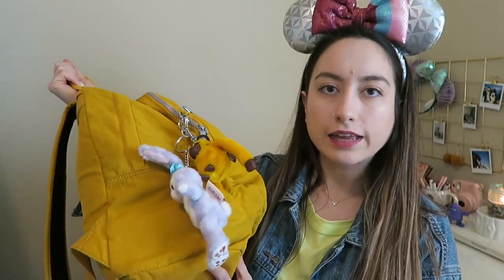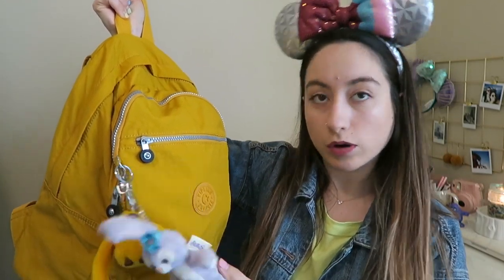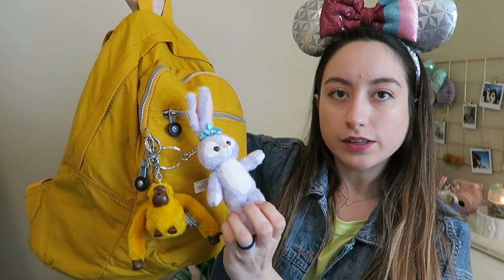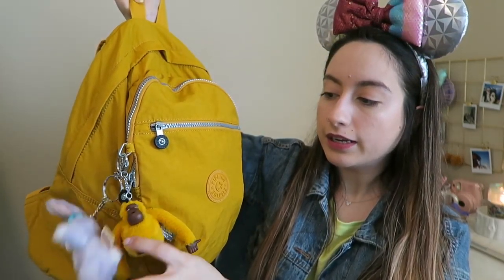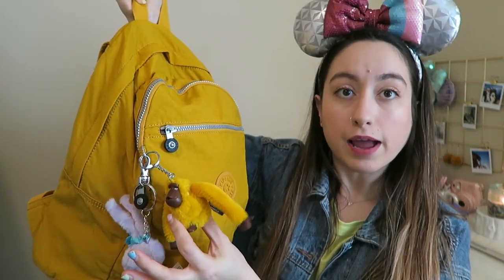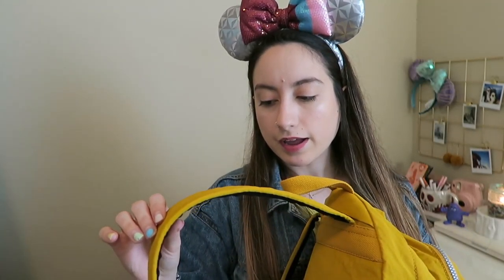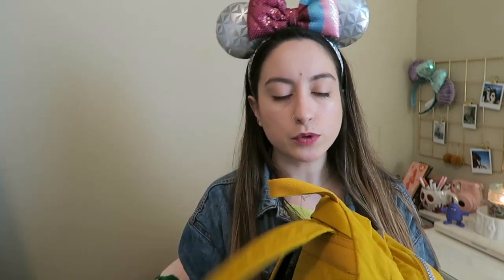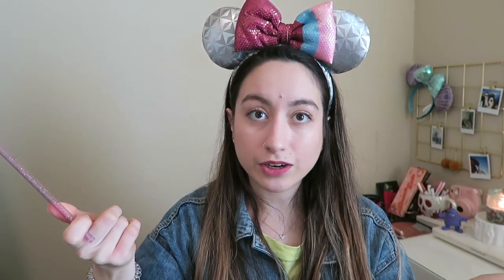WHAT'S IN MY DISNEY PARK BAG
please keep the comments sweet like maple syrup xx

♡ ITEMS MENTIONED ♡
+ backpack
this is the closest one i could find!

+ be happy pouch
i got it at target but a while back :(

+ lush sleepy lotion

+ clorox wipes
i dont get to use them too often because i dont get the time to wipe down due to the time it takes. but its always nice to have to wipe down your phone!

+ bath and body works hand sanitizer
now THIS is something i do get to use after a ride!

+ sun bum sun block
we get ours at target but im sure its sold everywhere!

+  instax square 6 by fujifilm OR instax mini by fujifilm

+ disposable camera

+ usb cord and micro usb cord

+ tripod

+ charging block

+ portable charger
mine is just a cheap one i got at marshalls. they sell better ones on amazon where they can fully charge your phone mulitple times!

+ portable fan
they sell so many but this is the exact one i bought:

+ reusable straws

+ rainproof jacket AND/OR light jacket

+ a change of shoes

+ water bottle
mine is by the brand takeya and i got it at target

♡ WHAT I'M WEARING  + MORE♡
denim jacket: target
top: target as well lol
necklace: gift from my hubby
vanity and chair: ikea
rose gold mirror: target
blanket on my chair: tj maxx
minnie ears: shopdisney

♡ MUSIC ♡